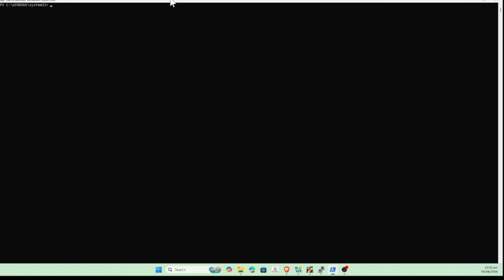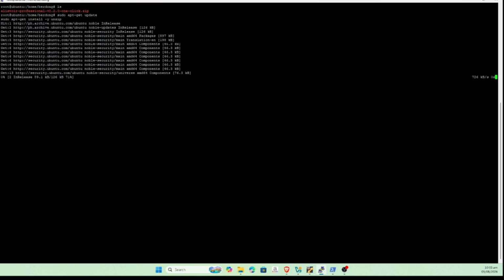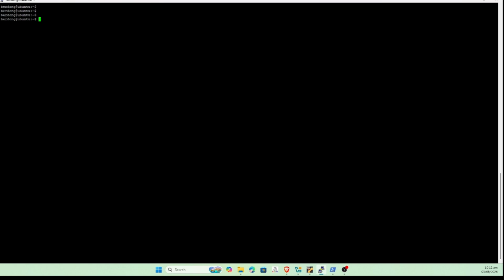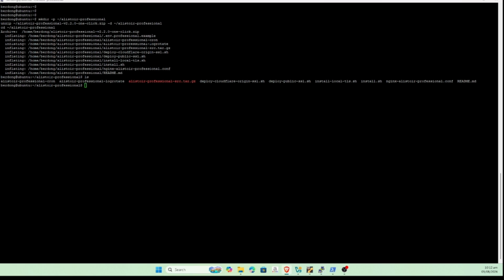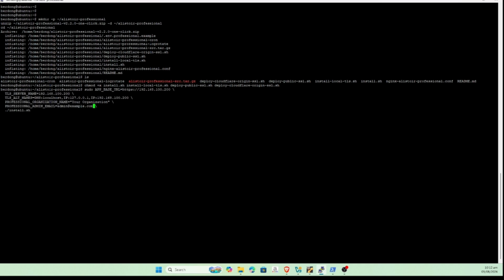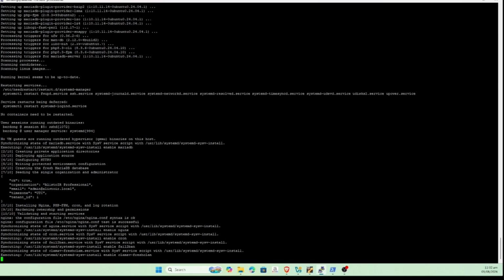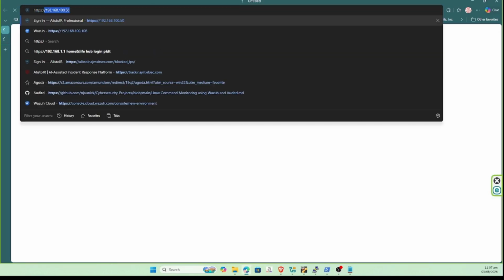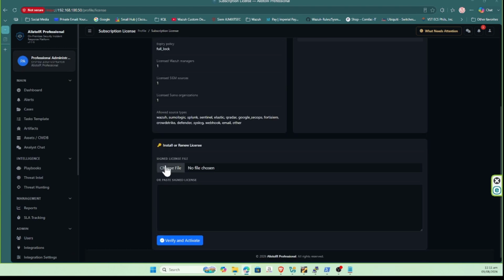AlistoIR Professional Installation — Quick Deployment Demo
In the video, I walk through the installation process on an Ubuntu server, including transferring the AlistoIR package, preparing the installer, running the deployment script, securing the generated credentials, accessing the platform through the browser, and uploading the provided license file to activate AlistoIR Professional.